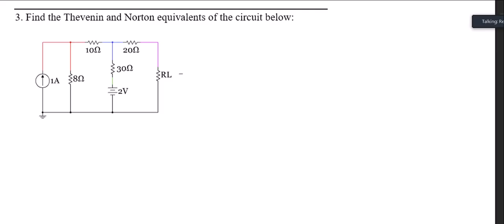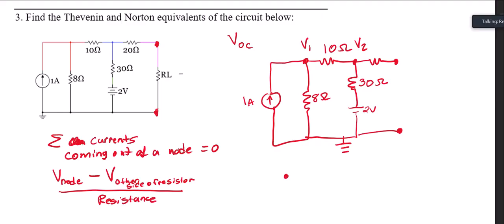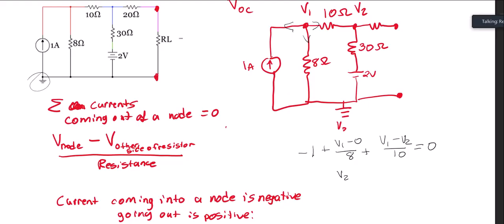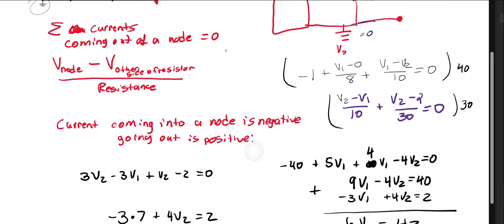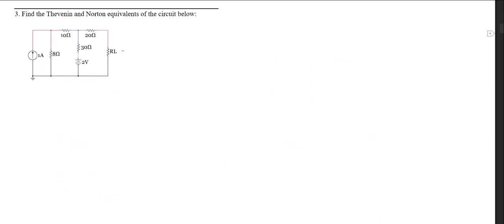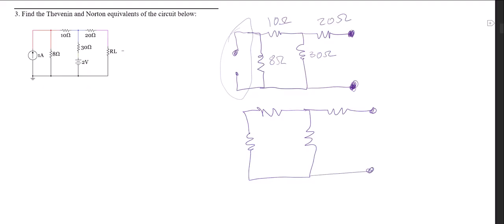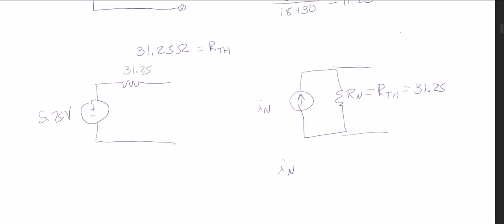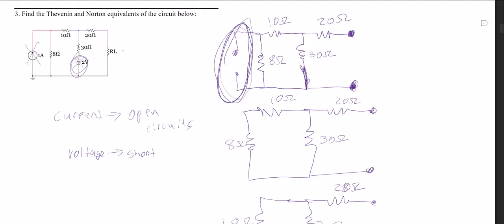Test 2 Review Problem 3